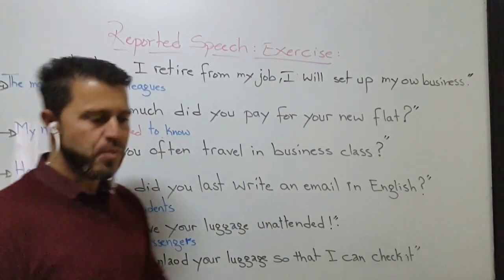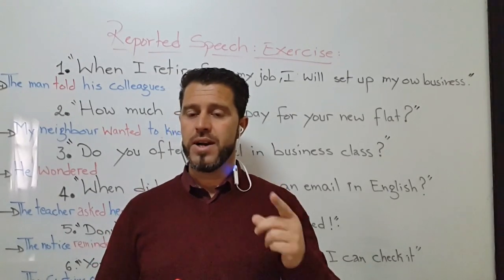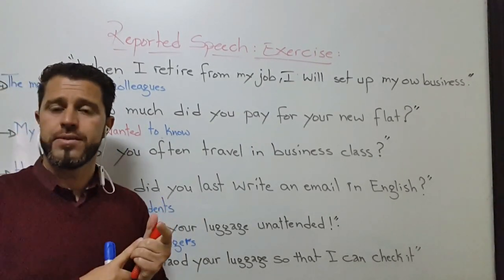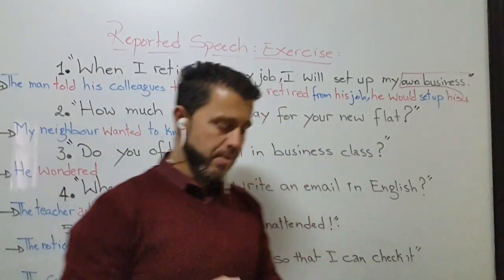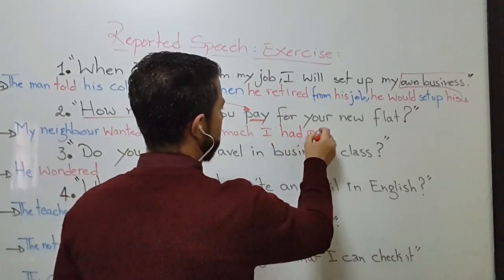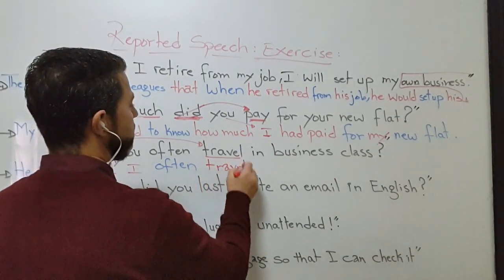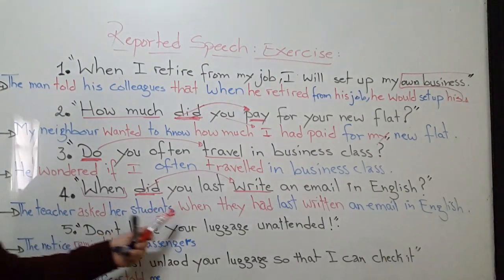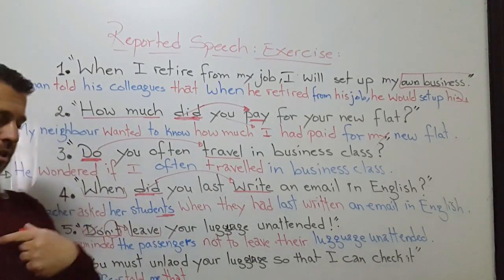Reported Speech Part 10 Final: Exercise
This is an exercise to explain more how to solve sentences in Reported speech. I hope that it would be a considerable help for you to understand more.
Best wishes